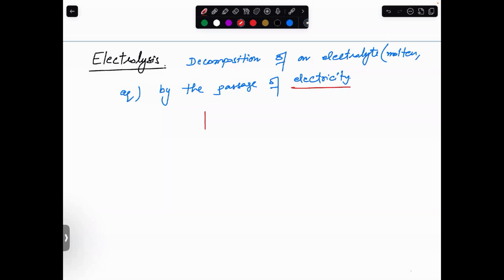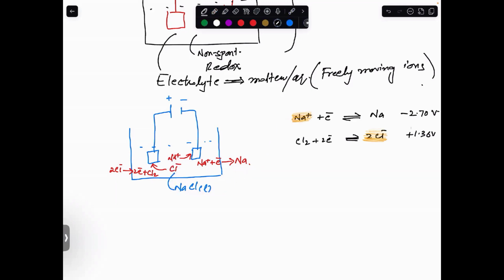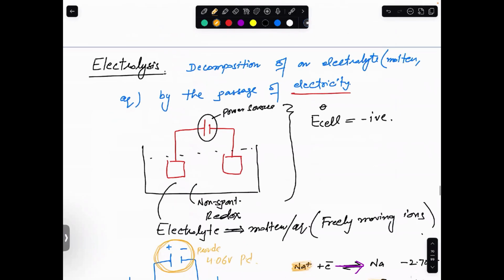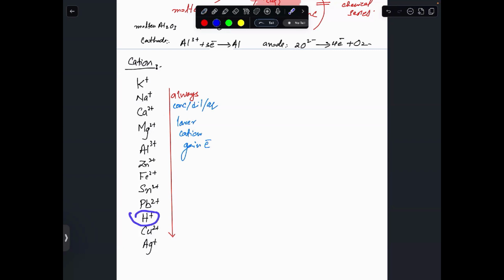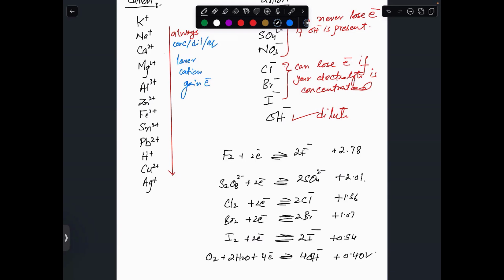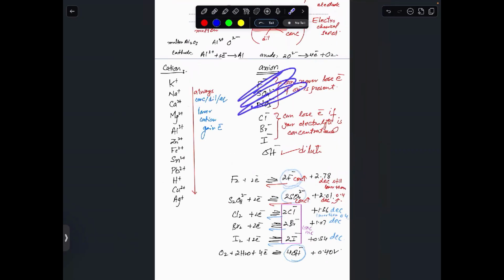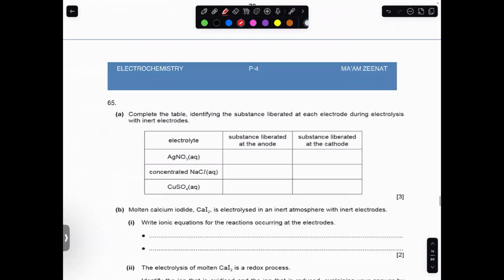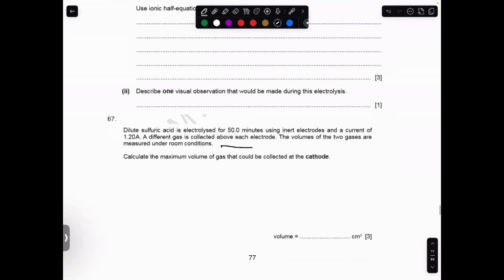6th lecture of Electro-Electrolysis | A2 | Chemistry by Zeenat